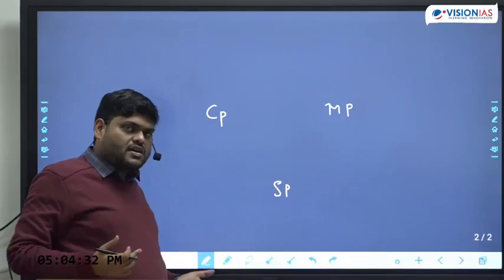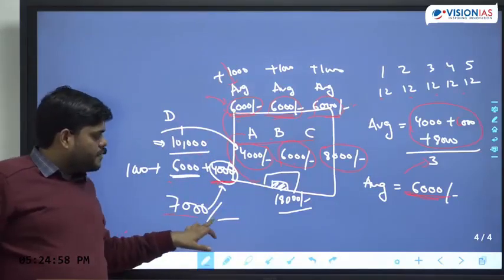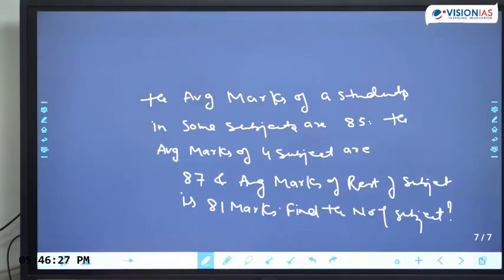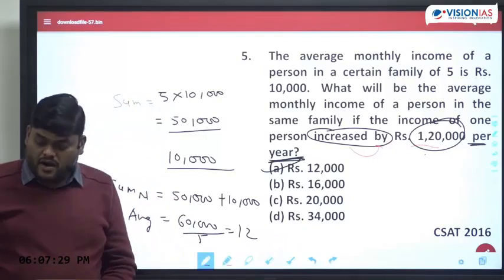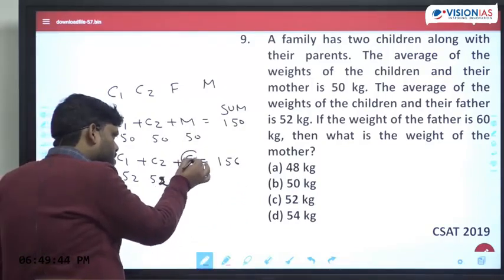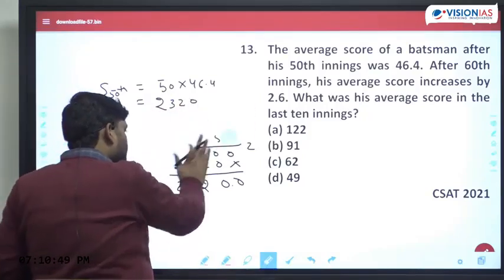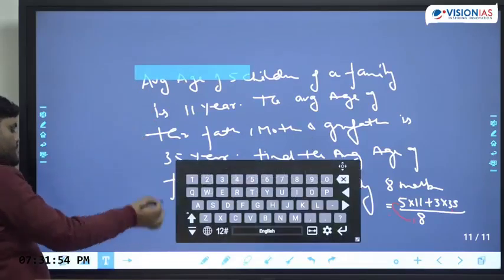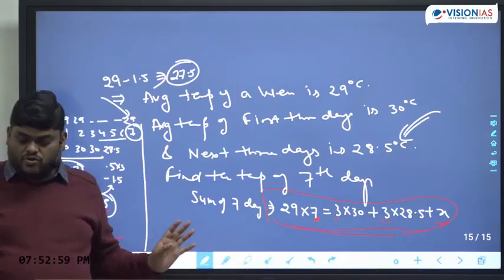UPSC CSAT Maths Class 07 21 12 22 854x480